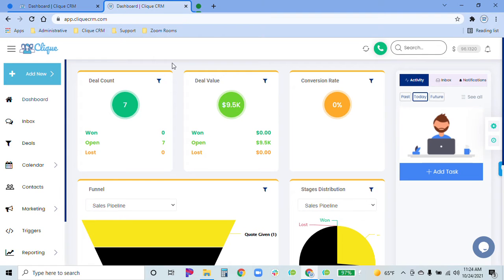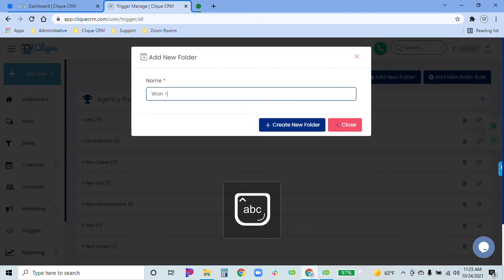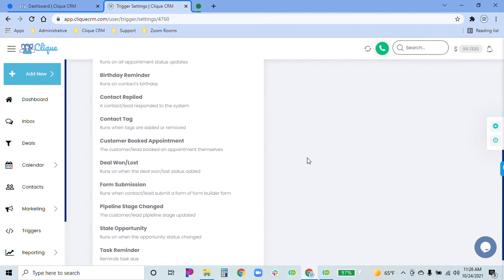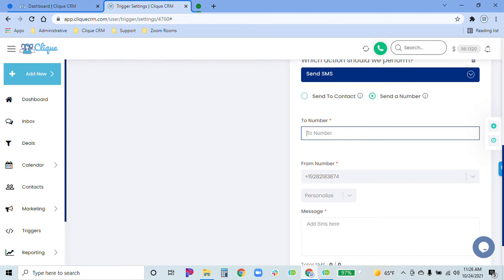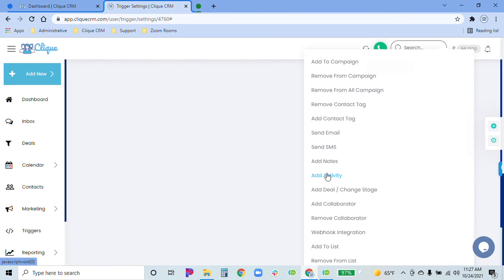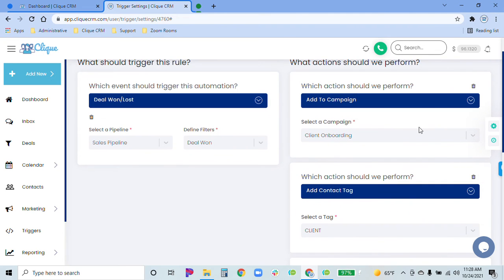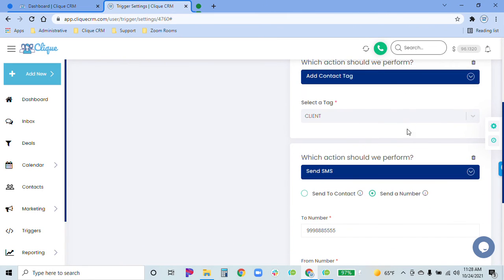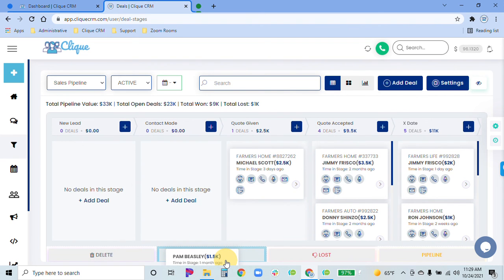Triggers - Deal Won / New Client Onboarding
In this video we're going to create a trigger that will automatically enroll a new client in a custom built (or pre-built) marketing campaign that will request reviews and referrals, remind them to fill out any required paperwork, check in every birthday, every holiday and every year annually for any other reason - all by sliding their deal over to "Won".